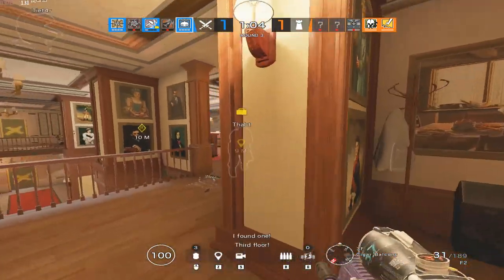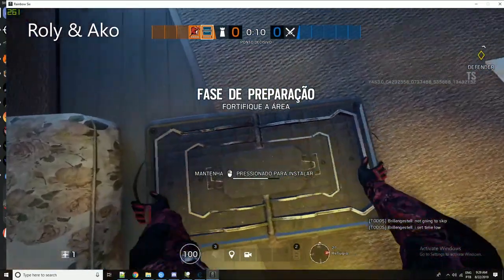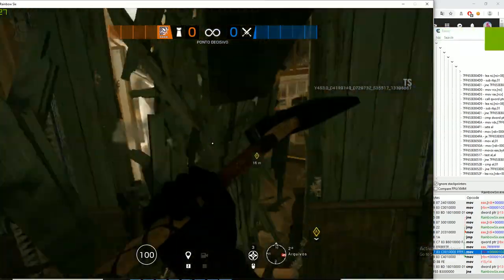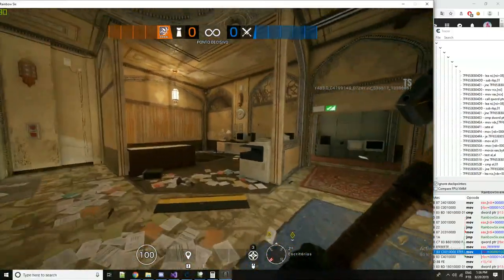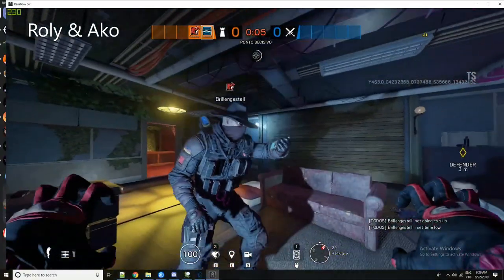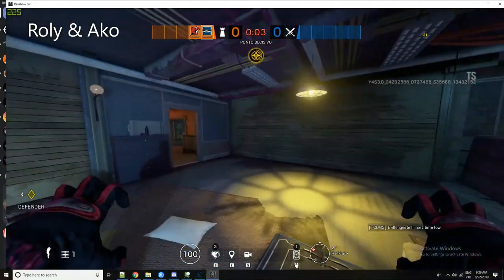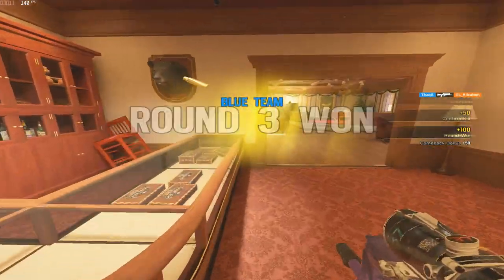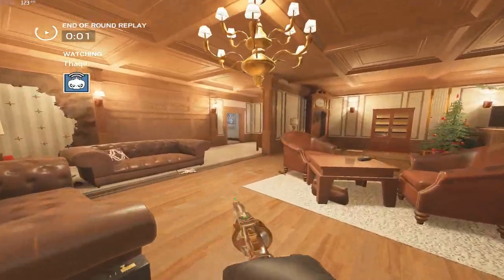Buck Elite, Capitao Elite and Caveira Elite *LEAKED* Rainbow Six Siege Leaks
Buck Elite, Capitao Elite and Caveira Elite... What do you guys think?

My Peripherals:
Mouse: Corsair Gaming Harpoon RGB Mouse
Mousepad: QCK Cloth Gaming Mouse Pad (Large)
Keyboard: DREVO Calibur 71-Key RGB (Cherry MX Switches)
Headset: Razer Kraken Pro V2
Monitor: Acer XF240H 24" 144Hz

Computer Specs:
CPU: Intel Core i7-4770K
GPU: GeForce GTX 1070
RAM: 16 GB DDR3
Motherboard: MSI Z87-GD65 Gaming
Power Supply: Corsair CX750M (750 W) PSU
Case: Cooler Master Storm Mid Tower Scout